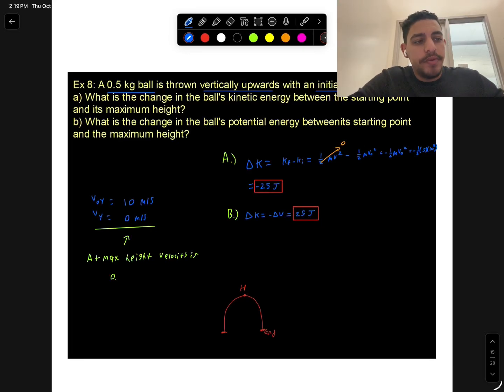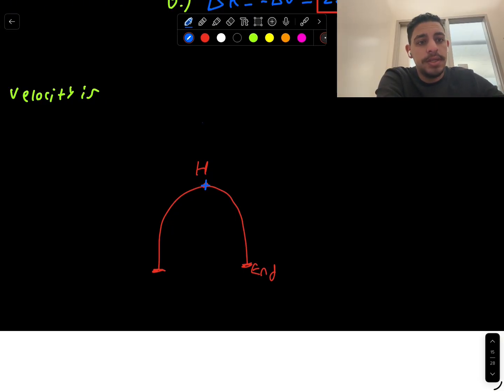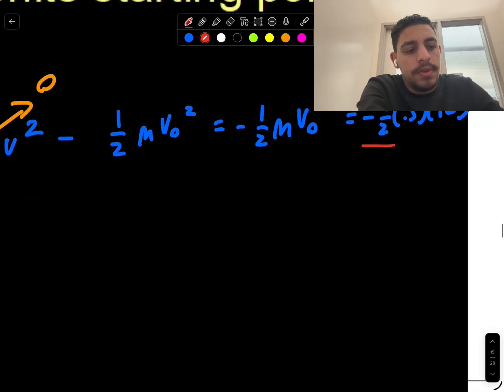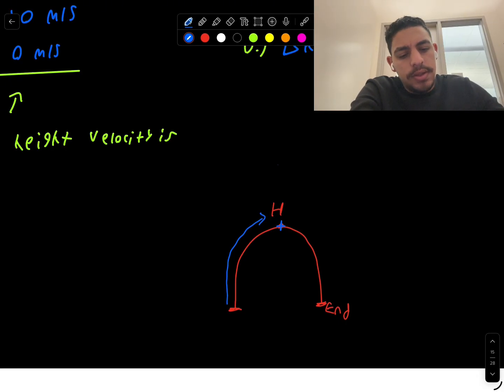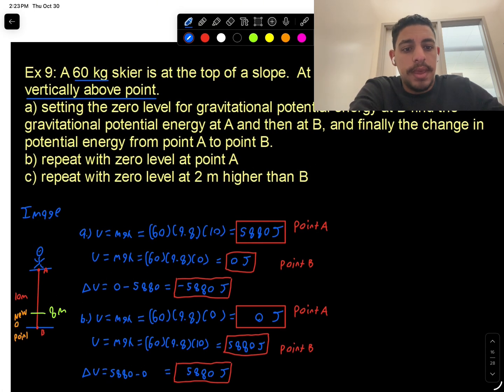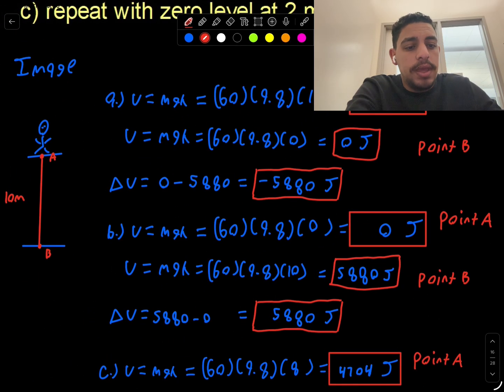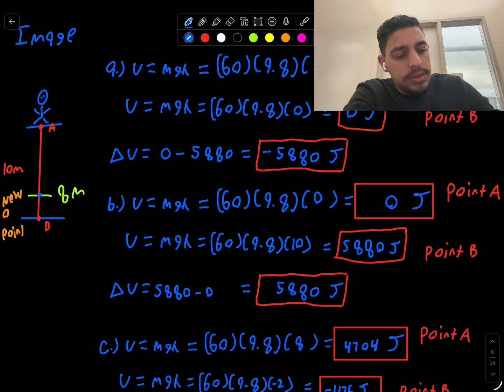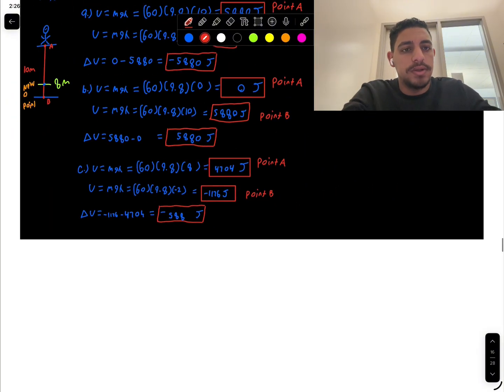Potential Energy Made Simple (Pt. 2)